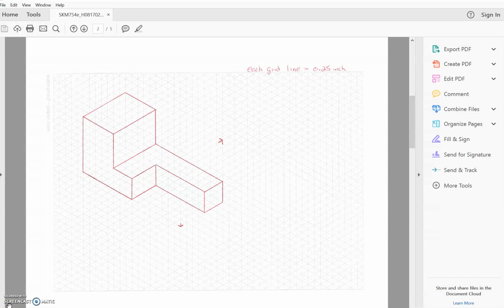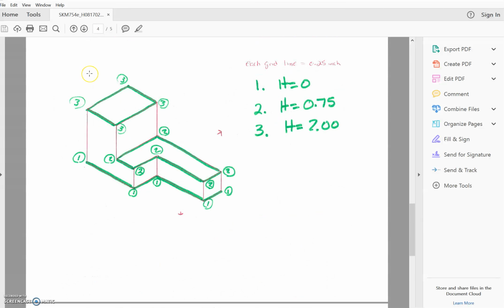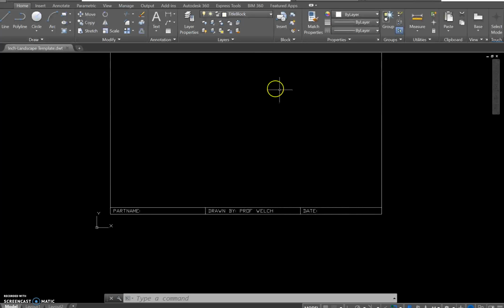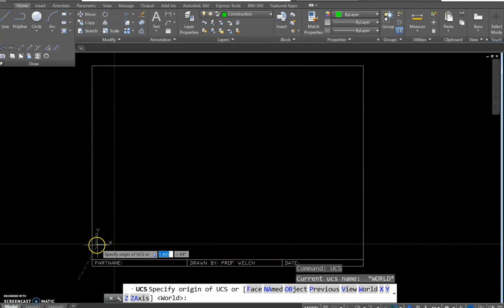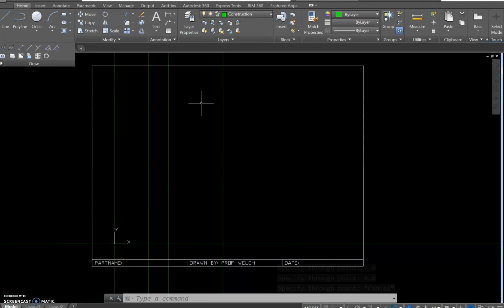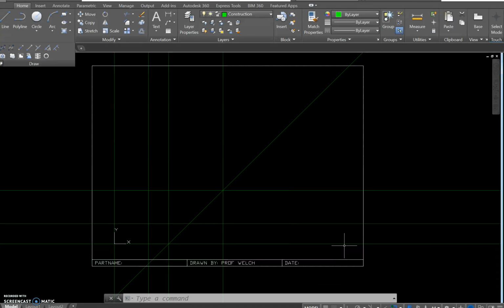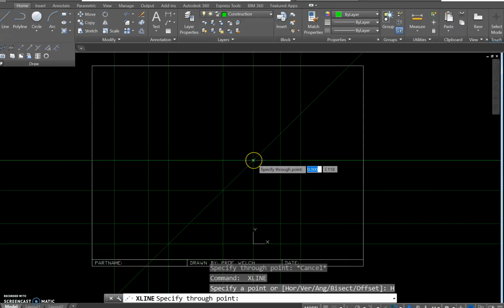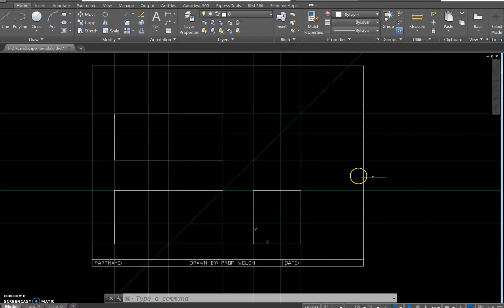AutoCAD Drawing Construction 1